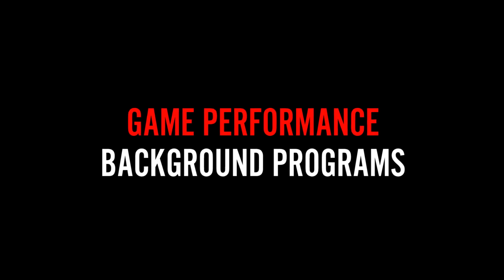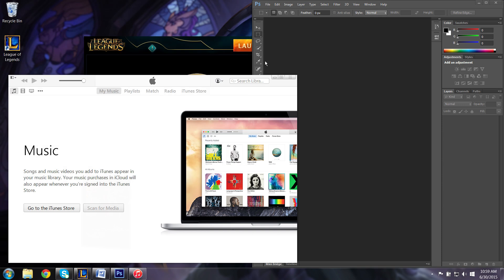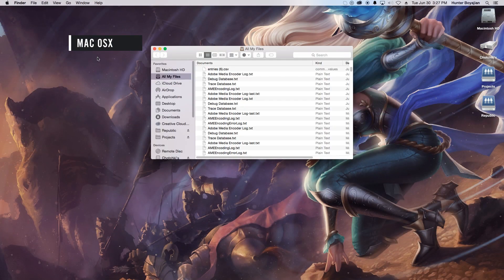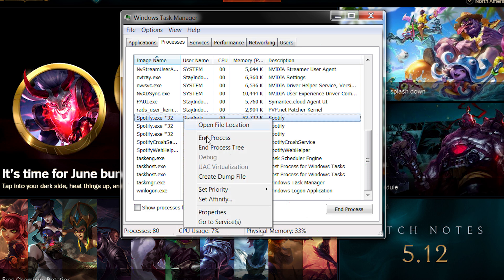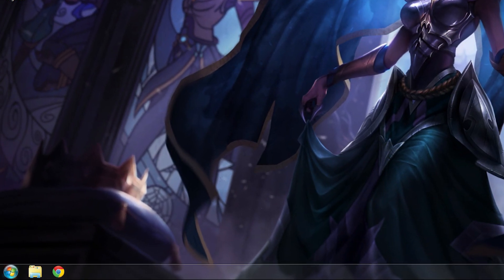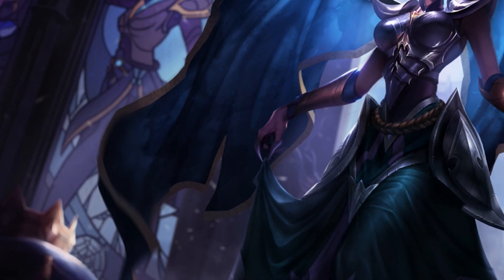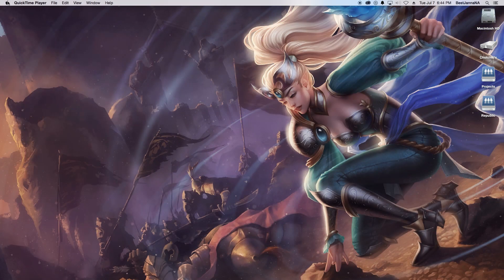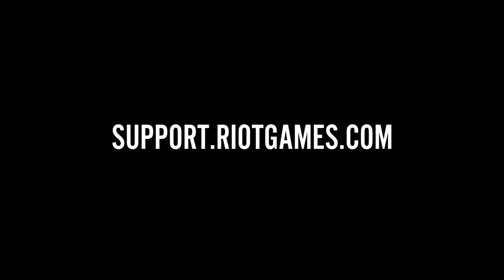Disabling Background Programs - League of Legends Player Support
Pandora Open. Check. ProBuilds Guide Open...Check...Skype Open...Check...5 FPS...Check...Wait a minute, that last one isn't right!

Having too many programs open can actually be bad for your League and computer performance! This video will show you why and how to disable these excess programs.

For more help on disabling background programs and how to fix low FPS, check out the Riot Games Support site here: